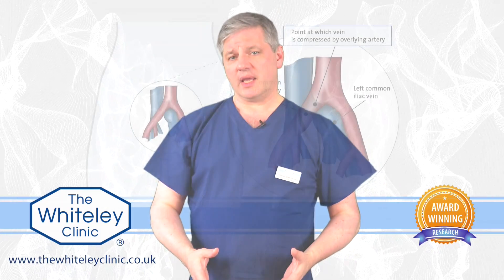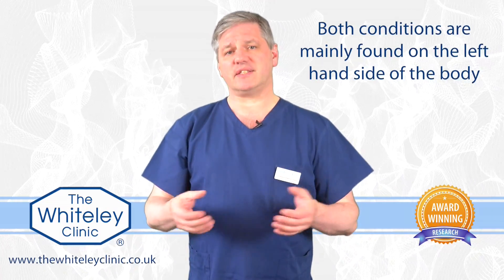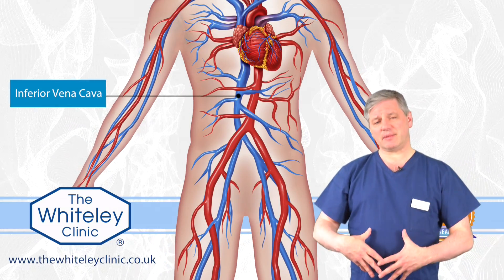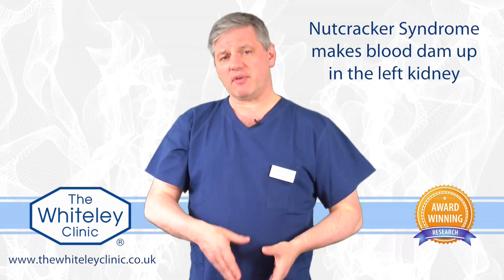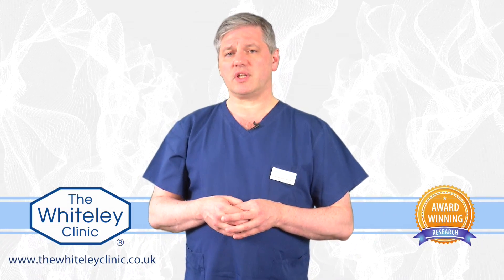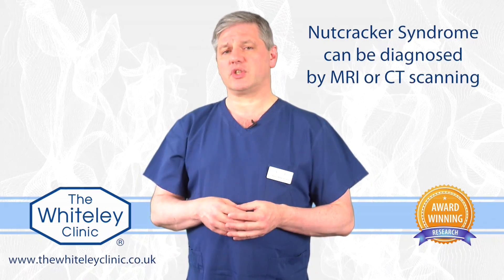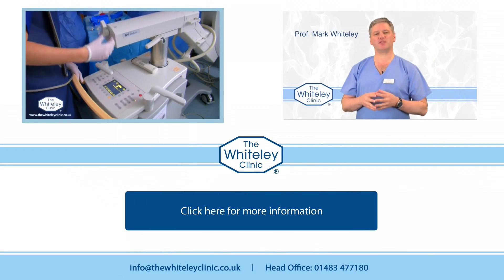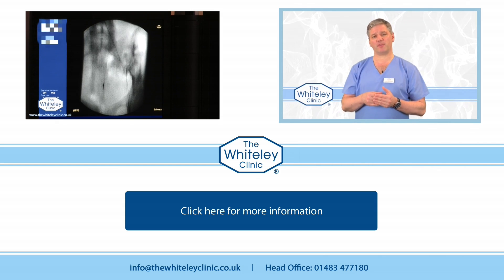Nutcracker, May-Thurner and Pelvic Congestion explained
Nutcracker syndrome, May-Thurner syndrome and Pelvic Congestion Syndrome explained by Prof Mark Whiteley of The Whiteley Clinic.